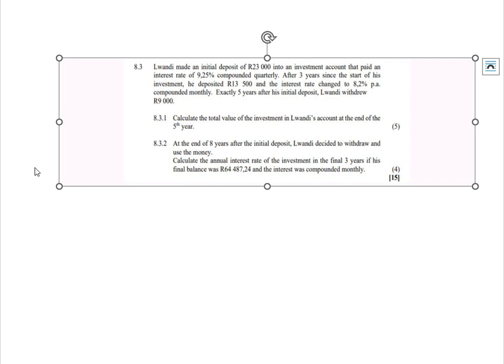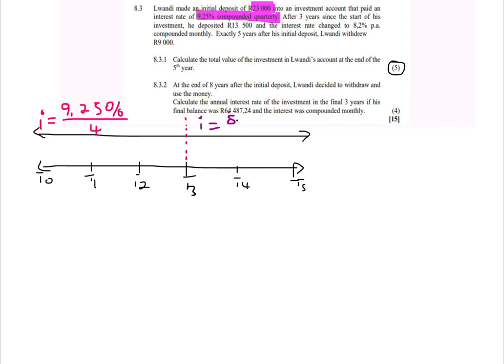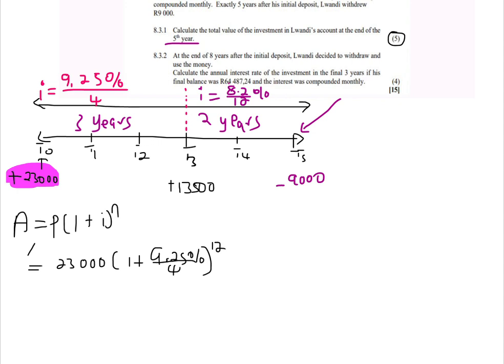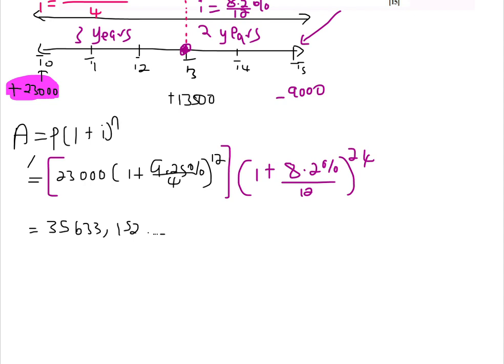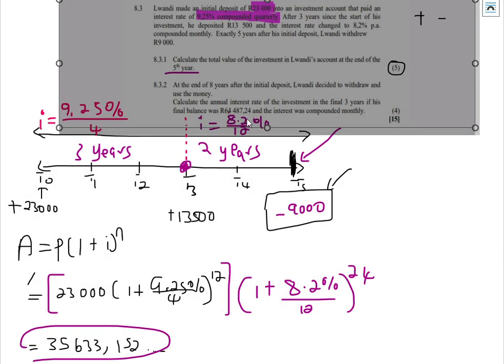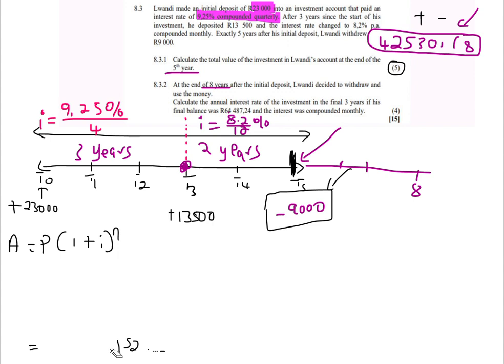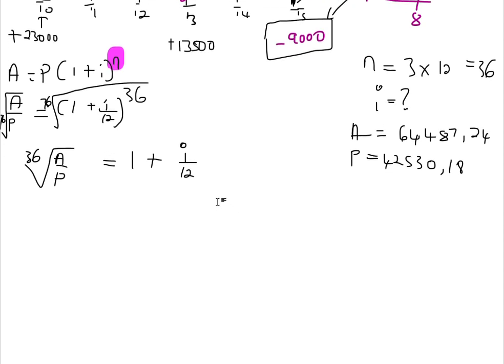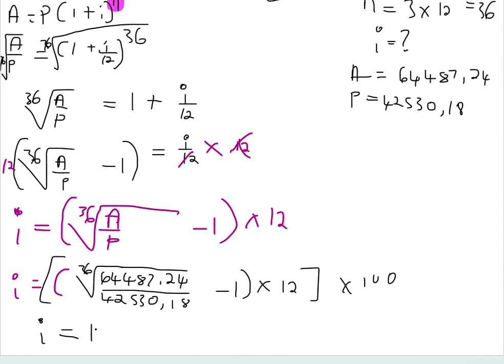Finance Activity 1, Application of timelines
This activity illustrates how to use the timeline to answer finance questions, preparation for grade 12 finance